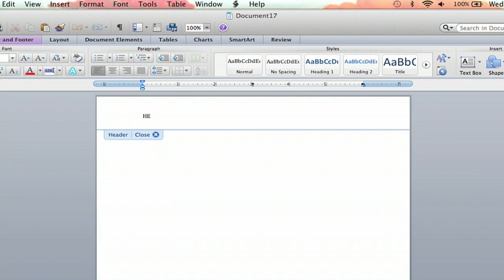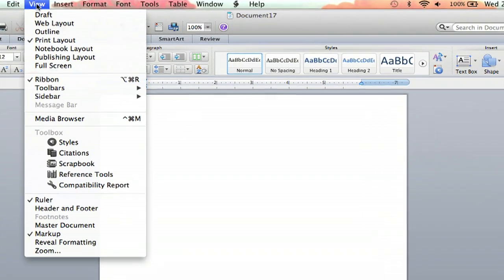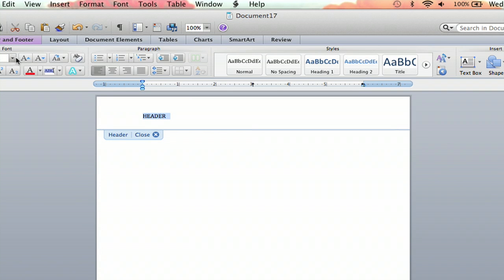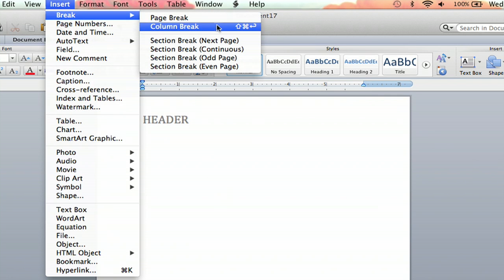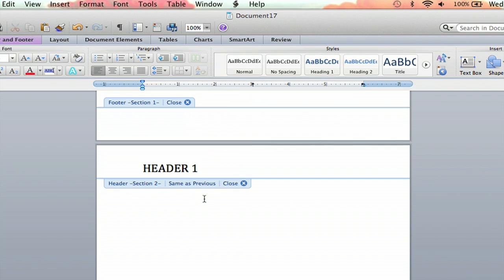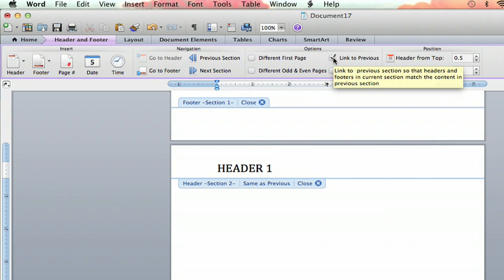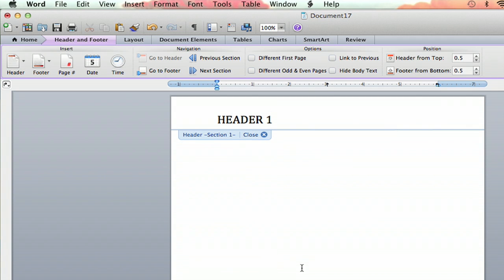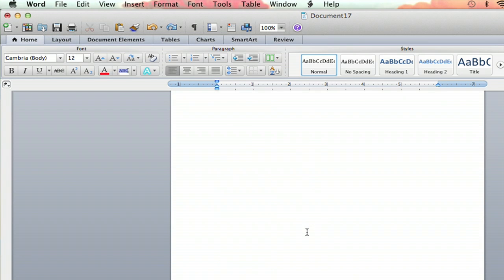How to Change Section Headers in Microsoft Word 2007 : Microsoft Word Tutorials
Changing the section headers in Microsoft Word is a great way to give each page a new header. Change the section headers in Microsoft Word with help from an experienced computer professional in this free video clip.

Series Description: Microsoft Office is one of the most versatile productivity suites for both the Mac OS X and Windows platforms. Find out about Microsoft Word with help from an experienced computer professional in this free video series.